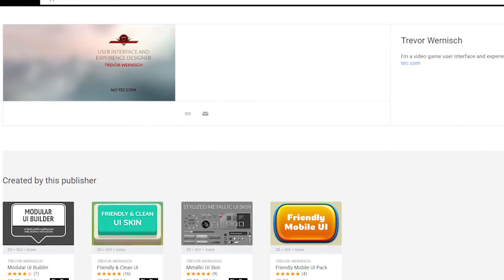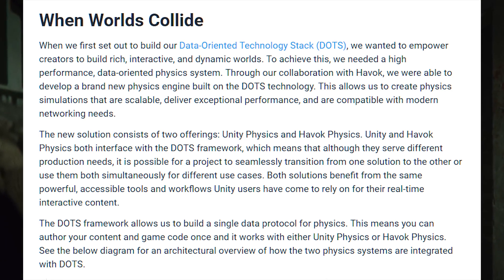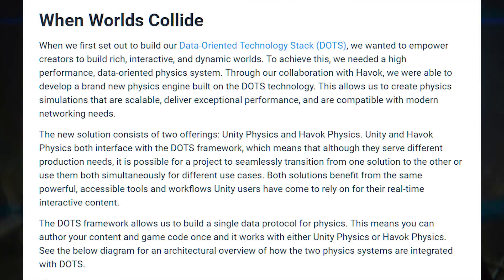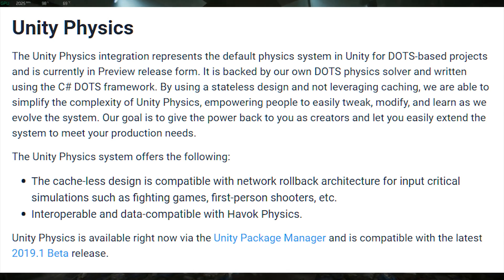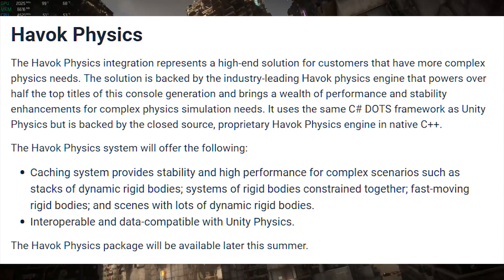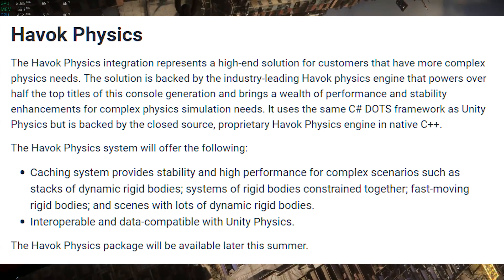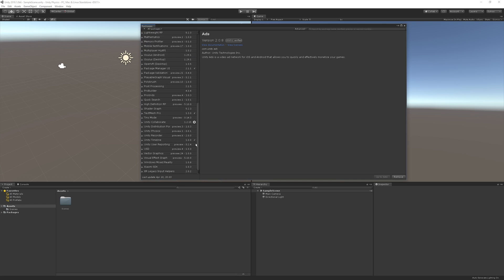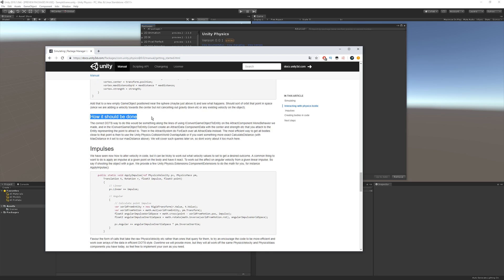NEW PHYSICS IN UNITY 2019! 🔥 Beginner Friendly Overview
Unity has a couple new physics systems introduced; Havok Physics and Unity Physics. So let's check them out!

● Show Notes